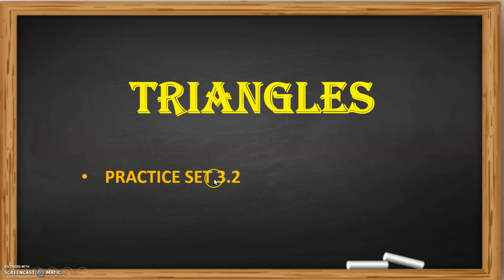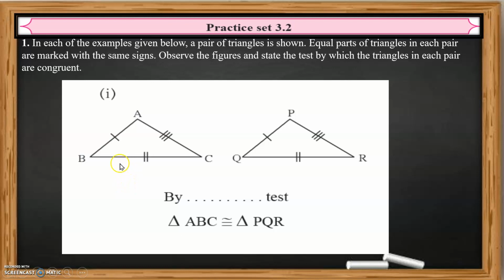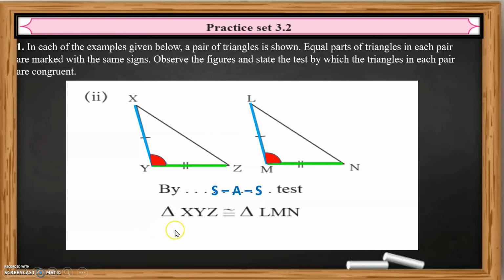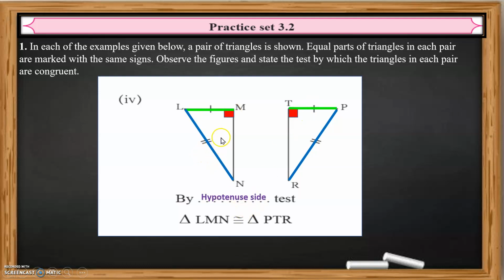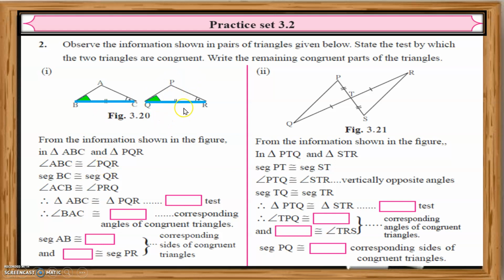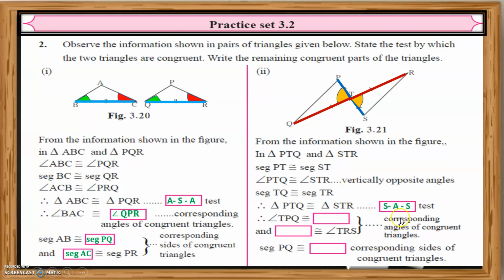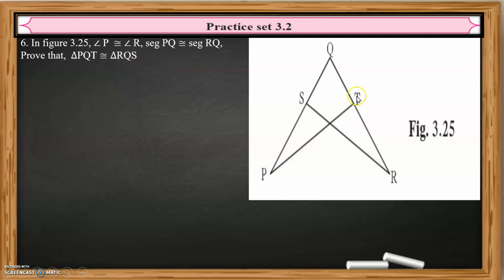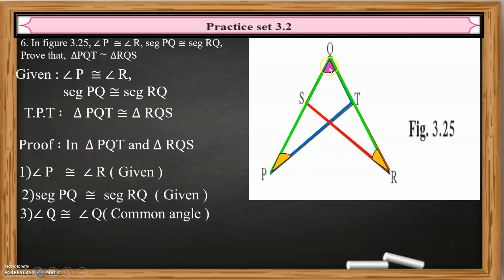TRIANGLES (PART 2) P.S 3.2